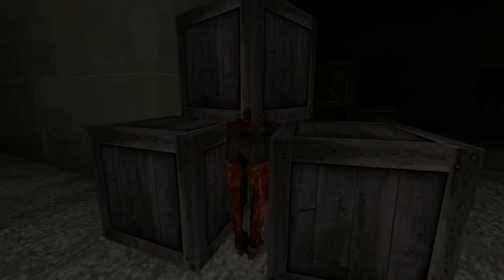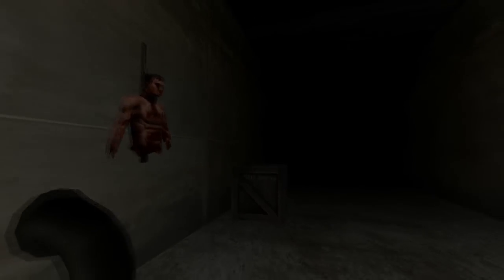Let's Play Stalked - Episode #1 - Creepin' Below Ground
It helps me out a lot and shares the amusement, thank you ~
Join MisterTSC, as he takes a humble look at his first request ever to review something, as a result embracing the cold atmosphere of one huge facility located underground. But is he alone? No, for the Stalker is always watching...